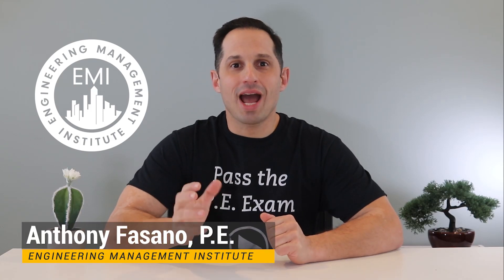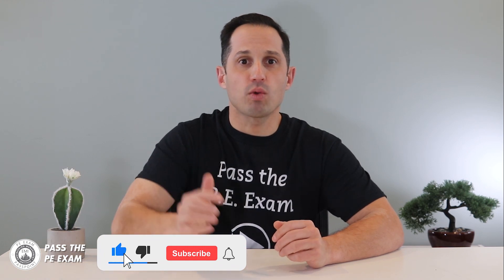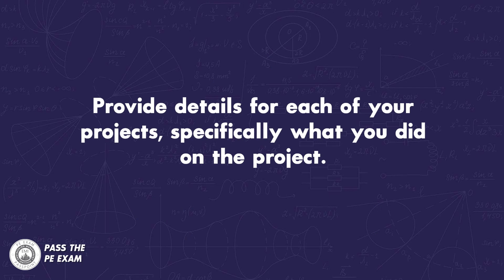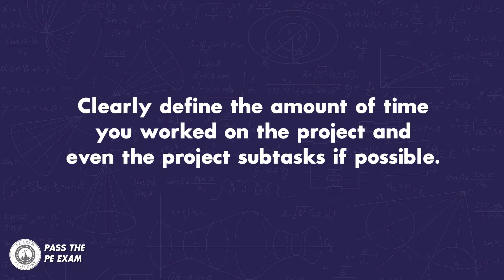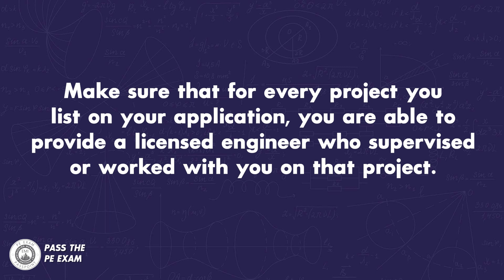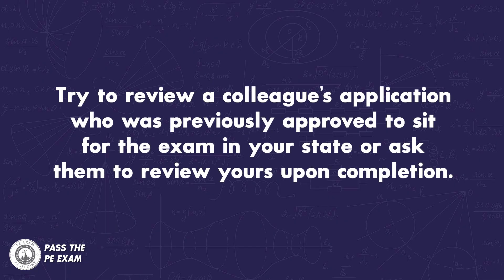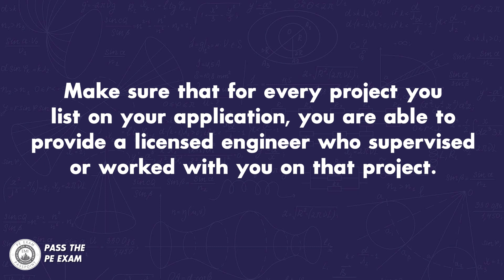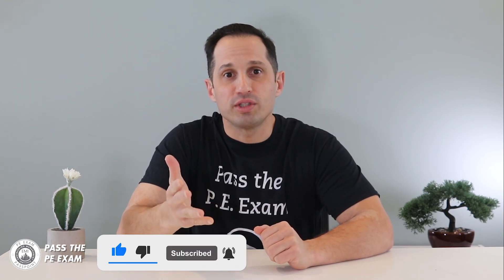How to Document Your 4 Years of Engineering Experience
To get accepted to take the PE Exam, you must detail your engineering experience in a very particular way, and if you do it the right way, it will greatly increase your chances of being accepted to sit for the Principles and Practice of Engineering or PE Exam. That is why, in this week’s Pass the PE Exam video, I explain how you should document and organize your engineering work experience when applying for the PE Exam.